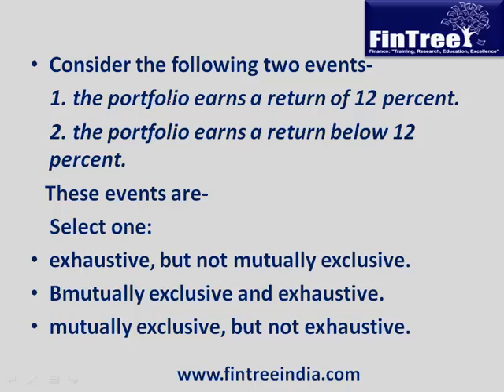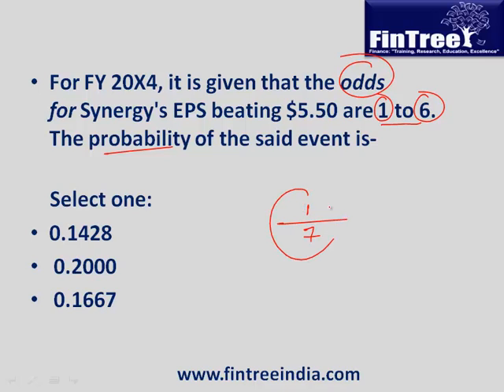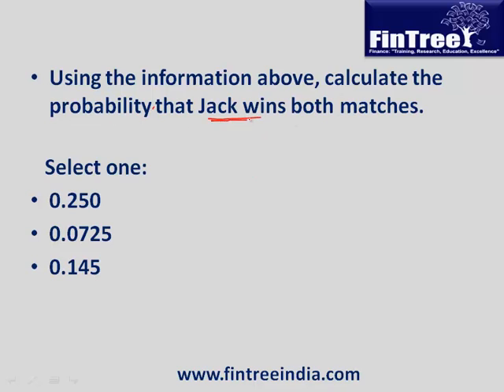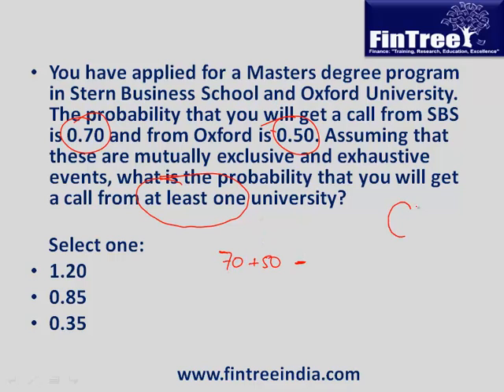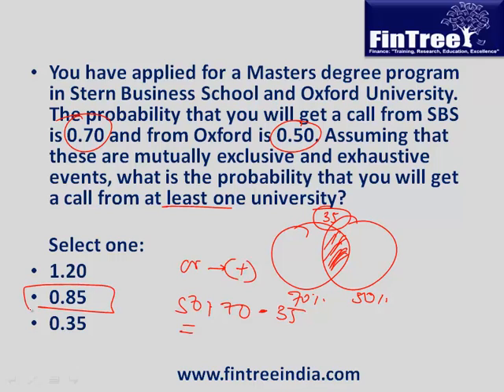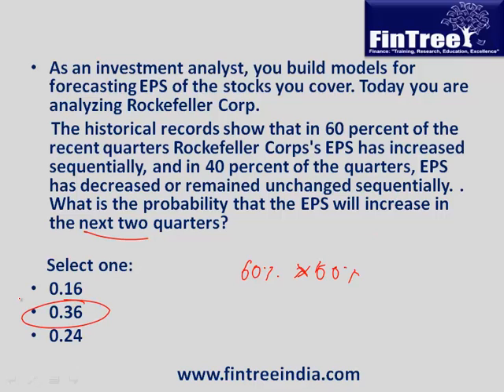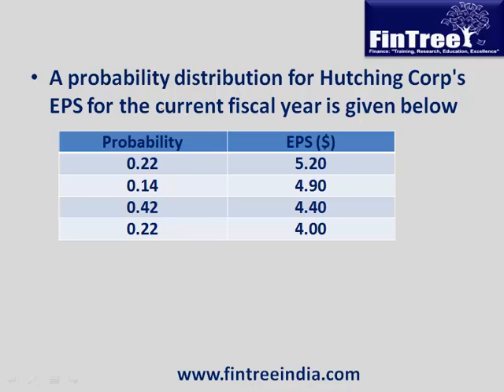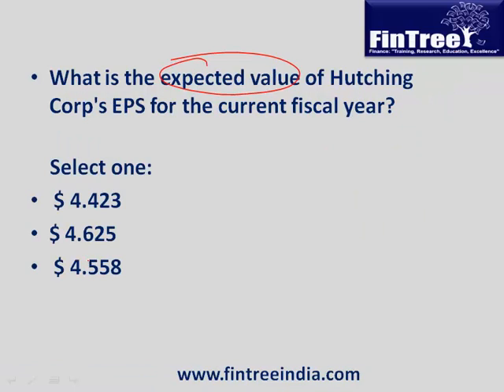CFA level 1- Probability Concepts- Video Question Bank